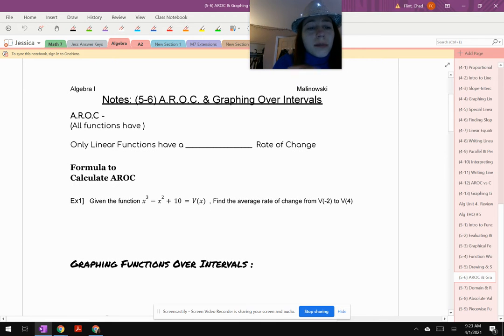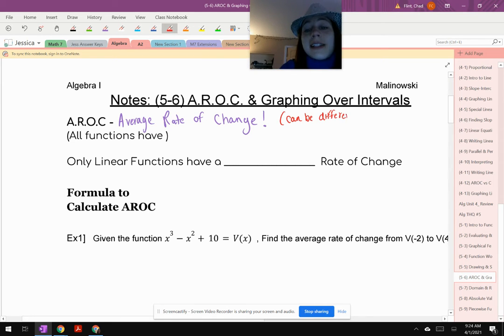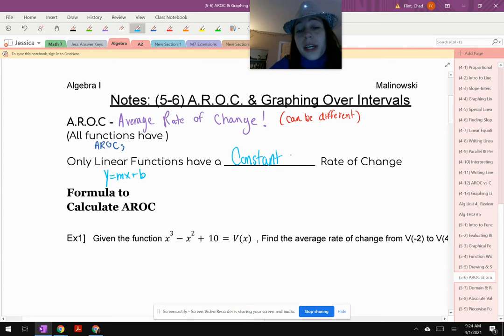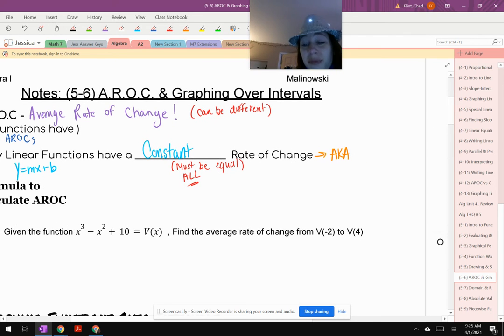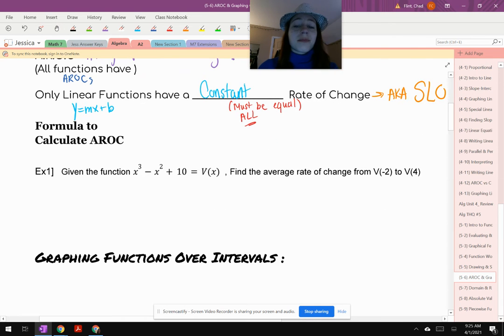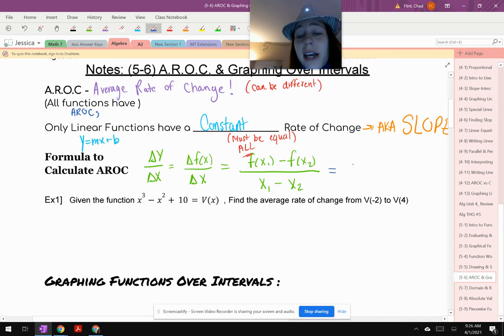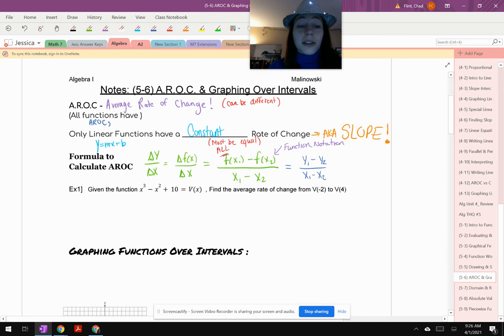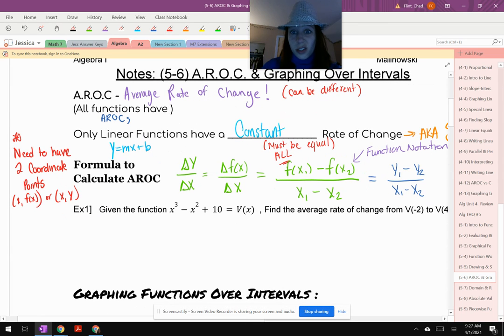Alg Notes (5-6) AROC